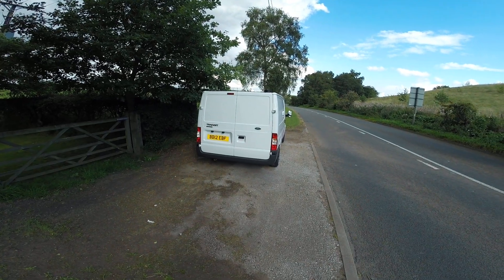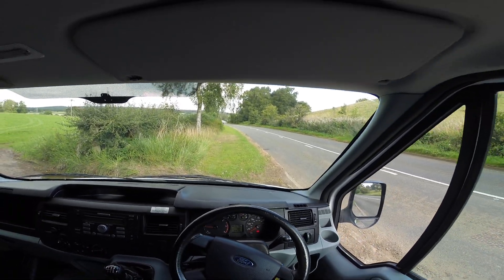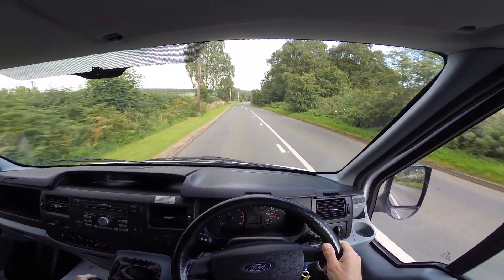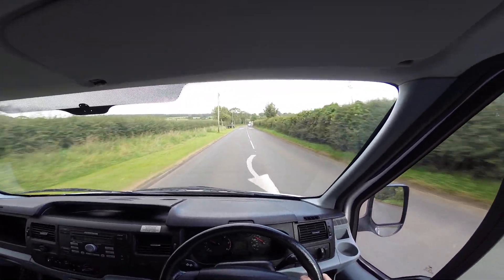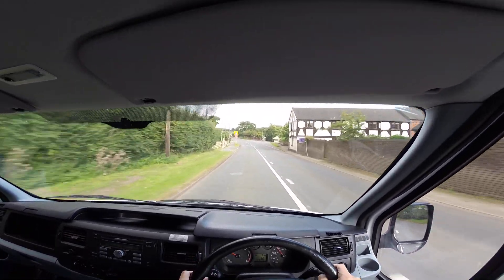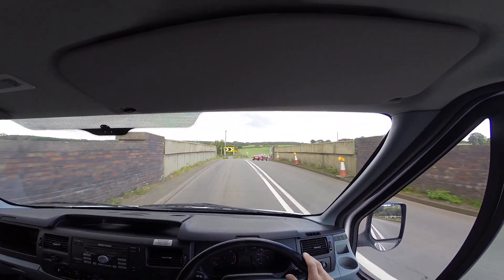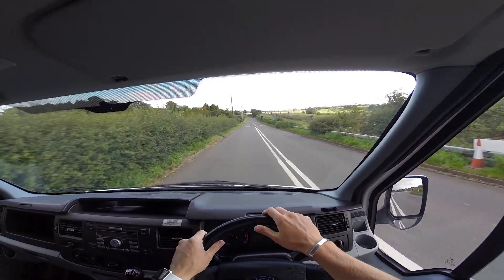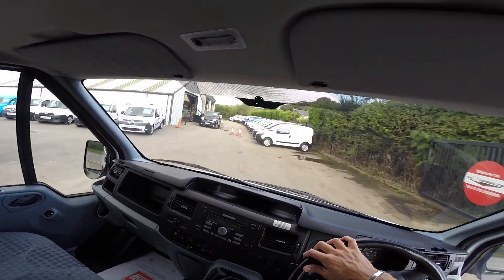TEST DRIVE BD12EBF